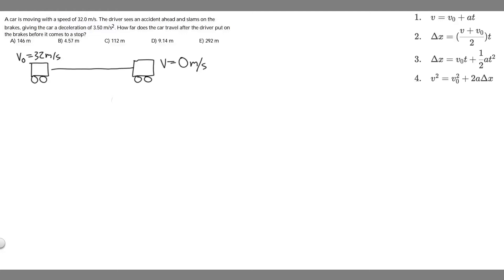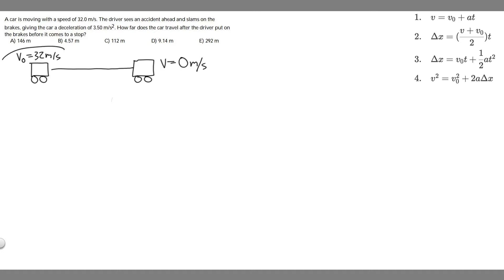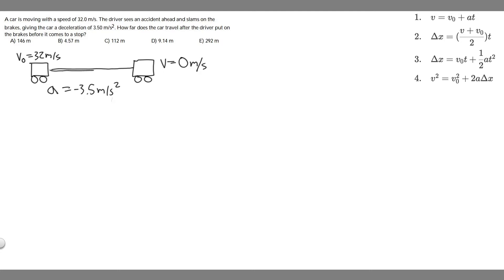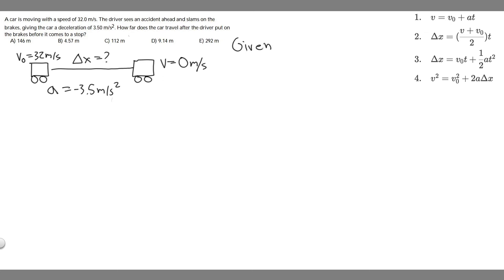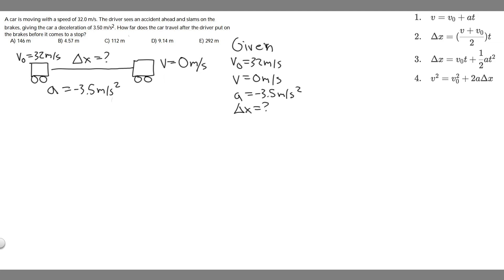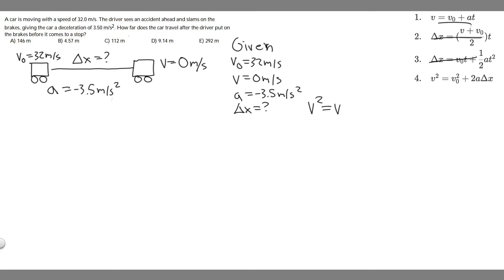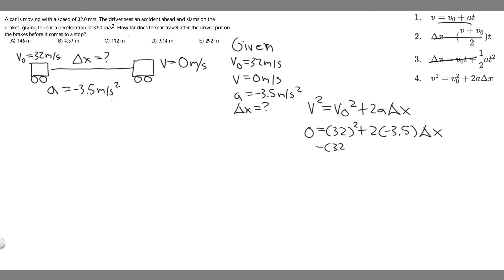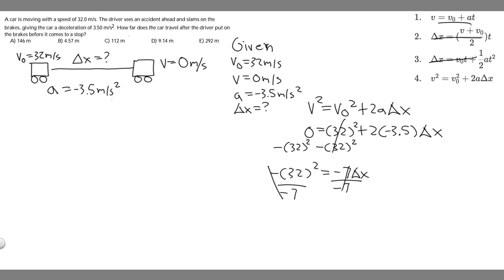A car is moving with a speed of 32.0 m/s. The driver sees an accident ahead and slams on the brakes,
A car is moving with a speed of 32.0 m/s. The driver sees an accident ahead and slams on the brakes, giving the car a deceleration of 3.50 m/s2. How far does the car travel after the driver put on the brakes before it comes to a stop?
E) 292 m .